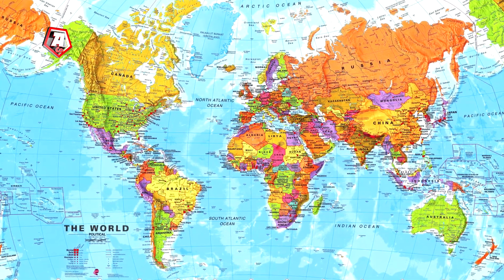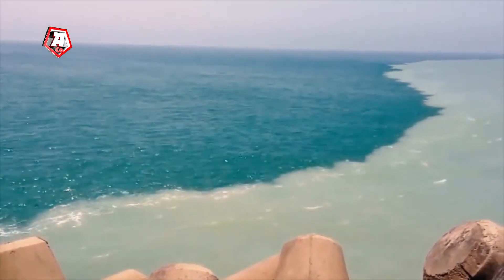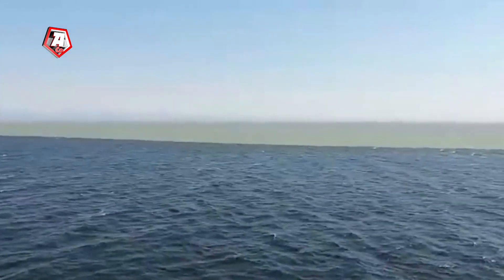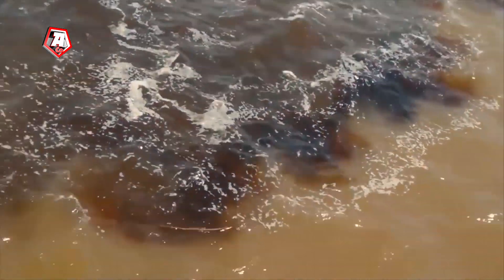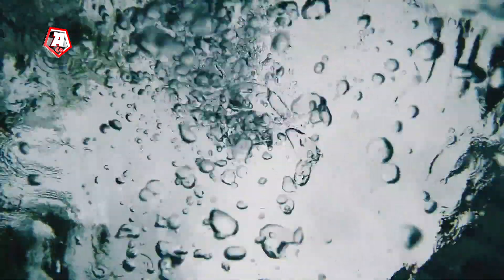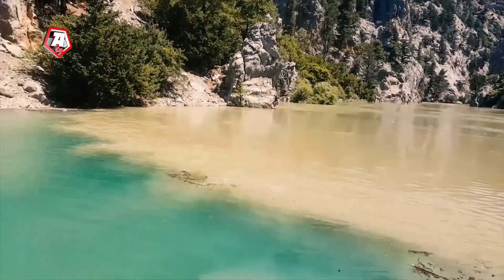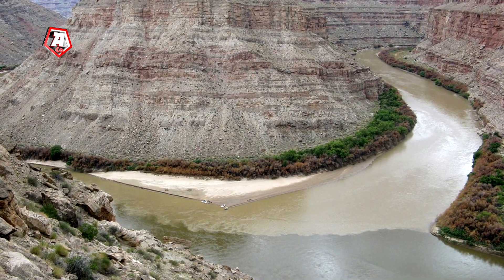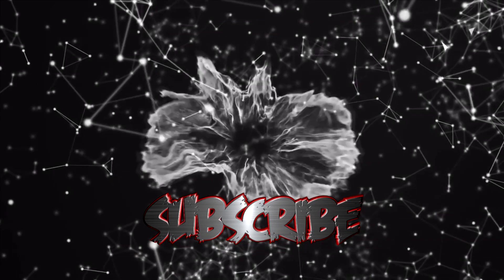THAT'S WHY TWO OCEANS DON'T MIX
Why Atlantic and Pacific oceans meet but don't mix
FOR 30 YEARS THIS MAN WAS PROPPING THE DOOR WITH A STONE HE KNEW NOTHING ABOUT